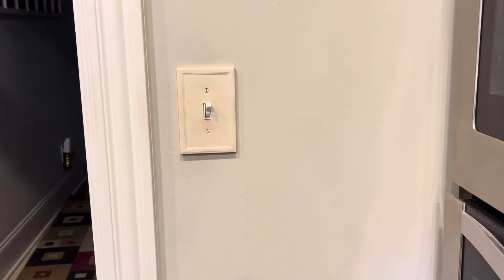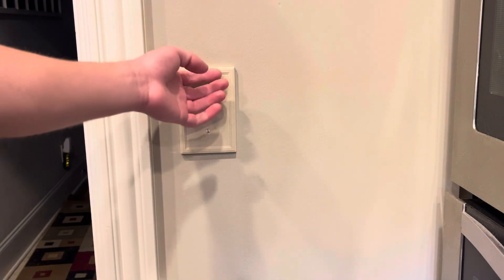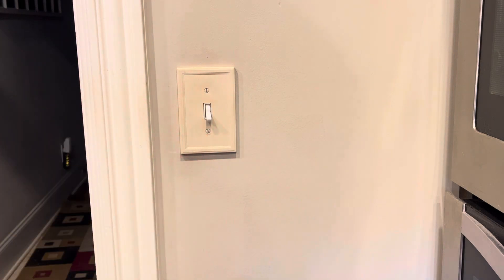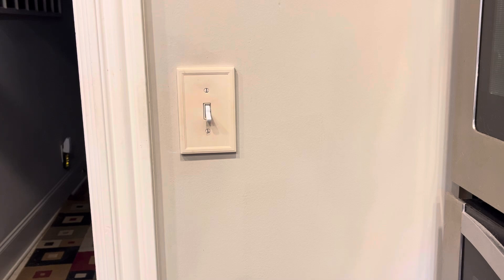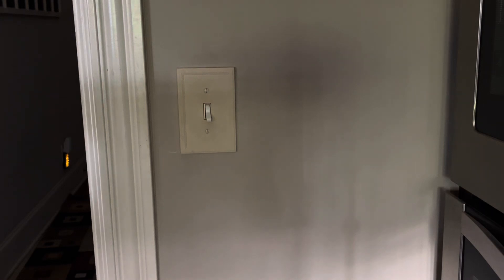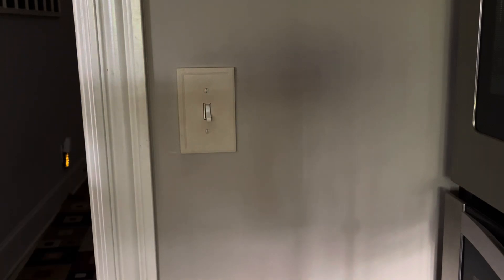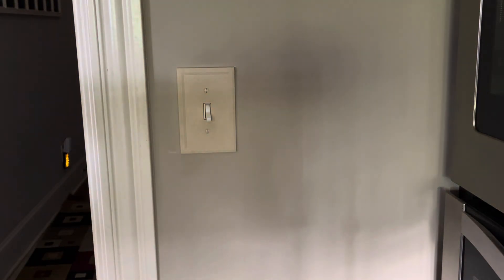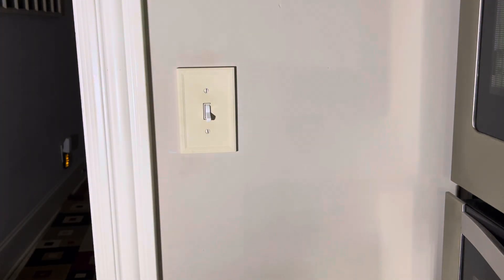Replacing a 3 way switch in the kitchen (part 1)